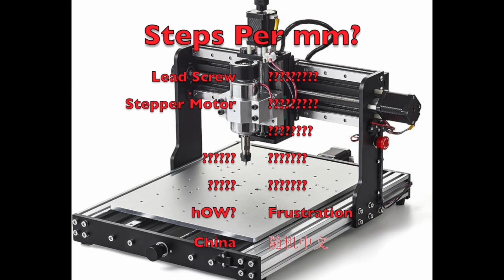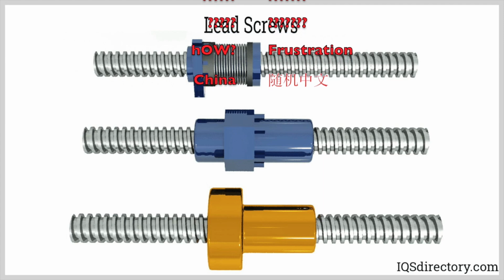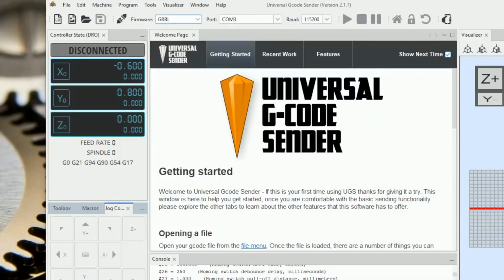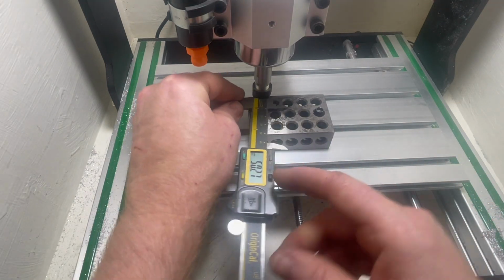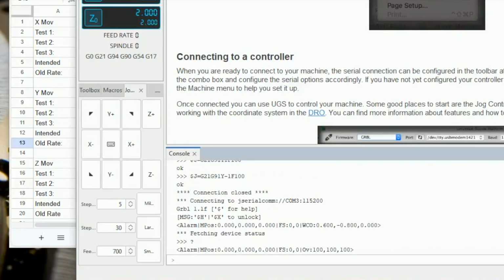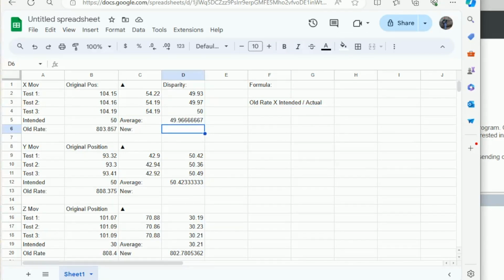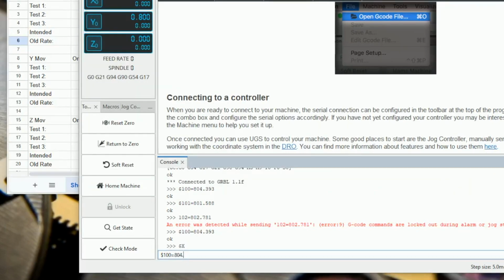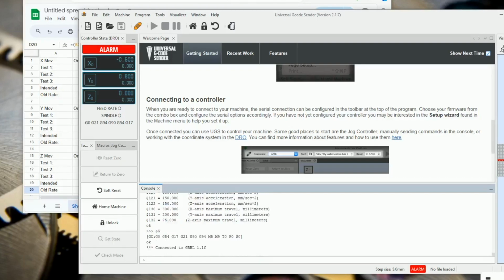Calibrating & Setting Up CNC Router's Precision Steps per mm Without Stepper Lead Screw Information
I performed this once already with a different method, but it was a little off. This time, I meant business. Follow through and use this for setting up your own CNC router.